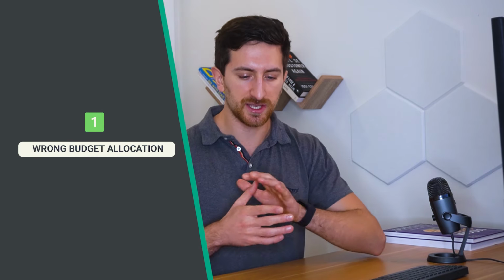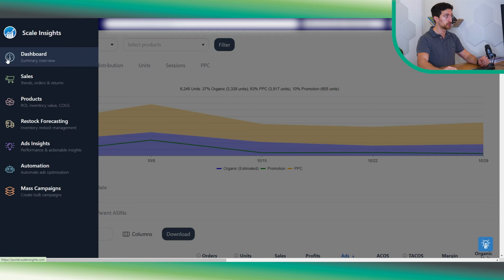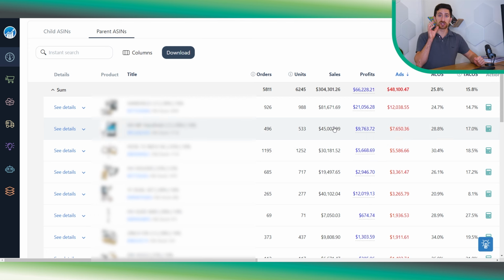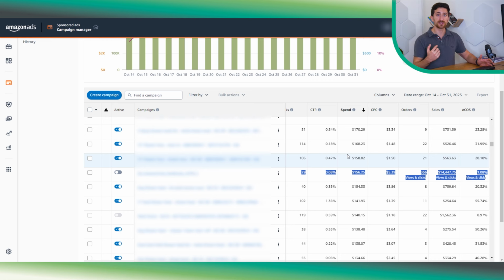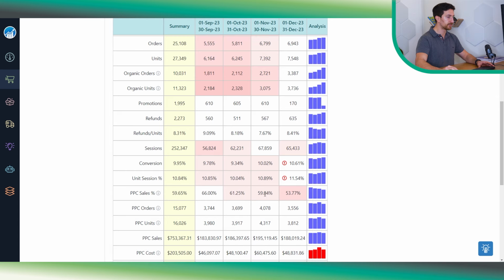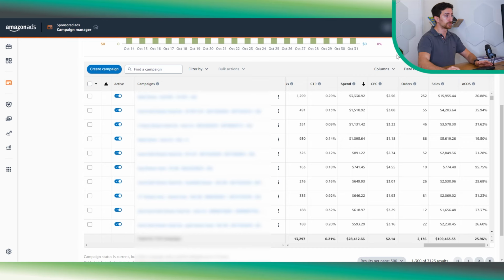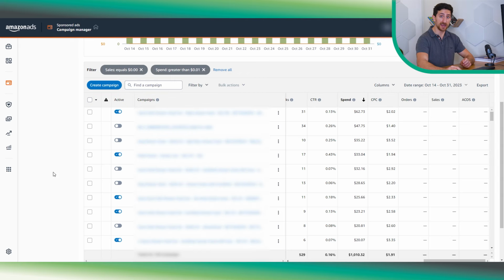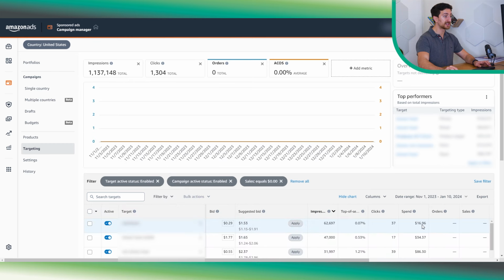Use Amazon PPC to Increase Profit by $20,000 in 30 Days (Scale Insights)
Want us to build an Amazon PPC Department In-house?
Want our agency to manage your Amazon PPC for you?

Nomadz is an Amazon Advertising company helping sellers generating $100k+ per month in revenue to maximize their sales and profits.

We:
✅ Manage your Amazon Advertising campaigns with proven strategies to drive fast results while you focus on other parts of your business.
✅ Help sellers build their Amazon PPC departments in-house, without relying on external agencies or black-box software.

With 8+ years of experience, we’ve worked with 200+ brands and we now manage over $56M/year in ad spend—we know what works (and what doesn’t).

2018 – Launched our YouTube channel to share actionable insights, quickly becoming a trusted resource for Amazon sellers.
2019 – Expanded our team to meet growing demand, transitioning into a recognized name in the Amazon ecosystem.
2020 – Stefano Pretto joined as CEO, driving innovation and positioning the company for long-term growth.
2021 – Grew to 20 team members and built scalable systems focused on efficiency, innovation, and culture.
2022 – Held our first company trip, strengthening team dynamics and aligning on our future vision.
2023 – Ranked 1241st fastest-growing company in America (Inc. 5000), became an Amazon Verified Partner, and partnered with MDS and Scale Insights.
2024 – Launched Trainadz to help businesses build proven in-house Amazon PPC departments.

Today: We manage $56M/year in Amazon ad spend, operate with a global team of 50+ experts, and continue to develop our internal software to support our clients and team

We’re dedicated to educating the Amazon Ads community with transparent, actionable strategies to help sellers grow their businesses and achieve their goals.

Ready to Grow?

FULL DISCLOSURE
We create content to provide as much value to our audience as we possibly can. Why?
Because if someone implements our advice, gets great results, and that changes their life—there’s no better feeling and no better use of our time.
There’s also a good chance we’ll get to work together one day.